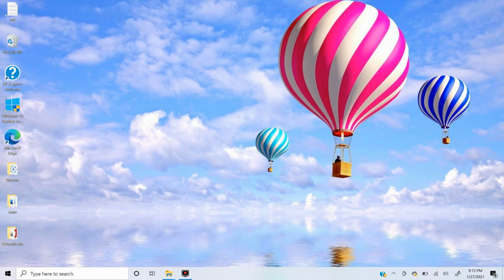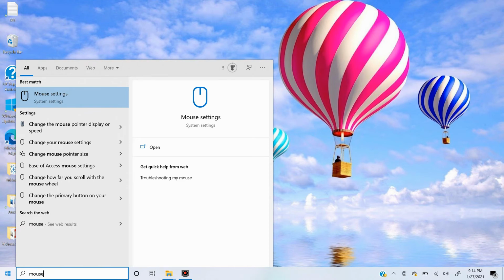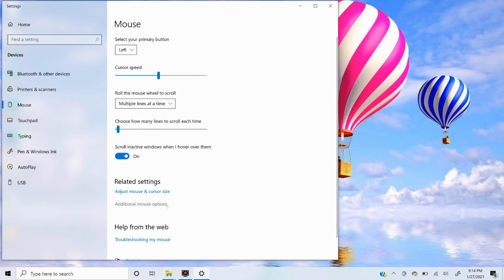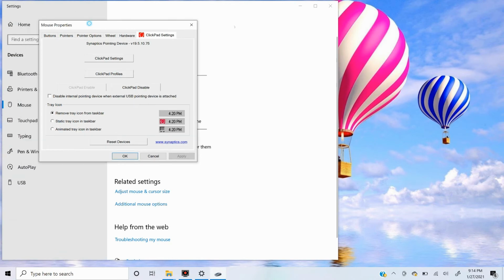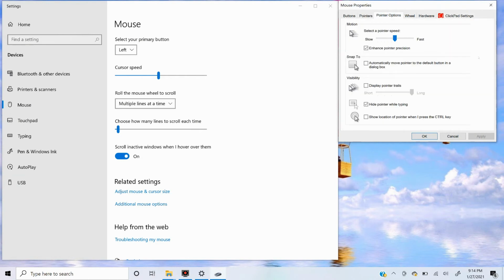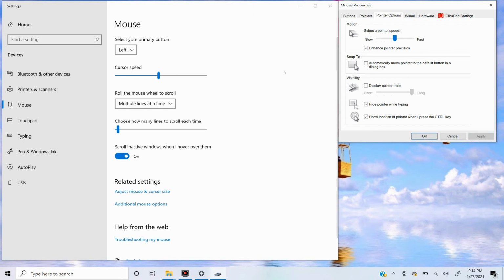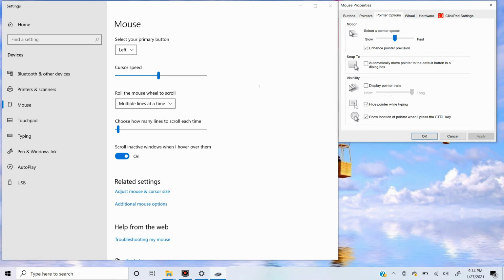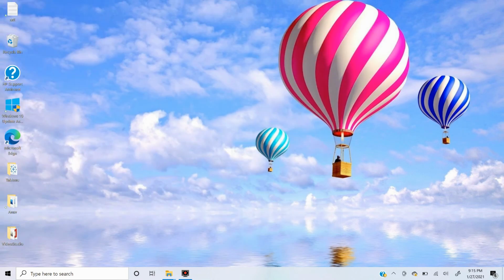How to Get Circle Around Mouse Pointer Windows PC (No External Software Installation Needed)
Get Circle Around Mouse Pointer without using any software.

How to Get Circle Around Mouse Pointer Windows PC Without installing External Software.

Hello Techies if you are frustrated with missing mouse pointer and not able to locate it on our desktop and you don't want to install external program to highlight your mouse pointer with yellow or red circle then you came to the right place.
I will guide you how to use the Windows settings to highlight your missing cursor in this video.